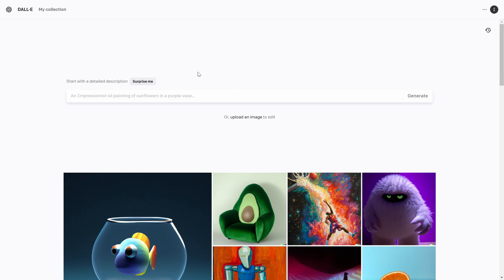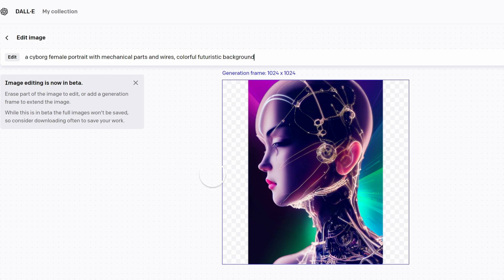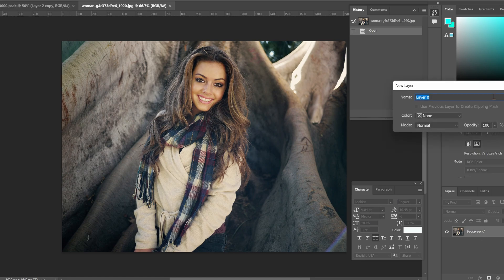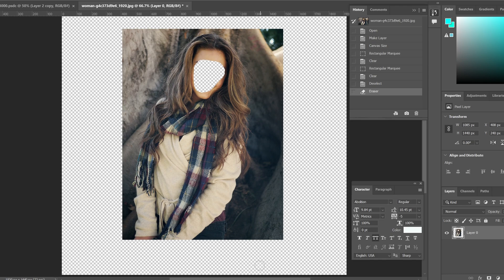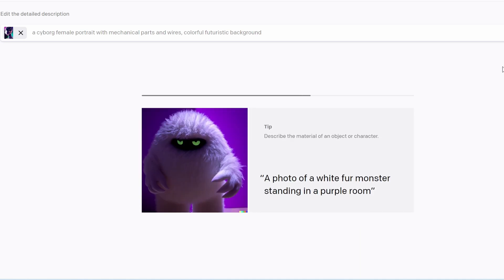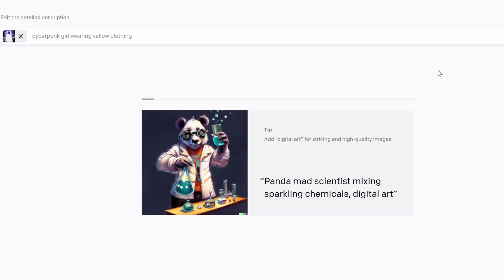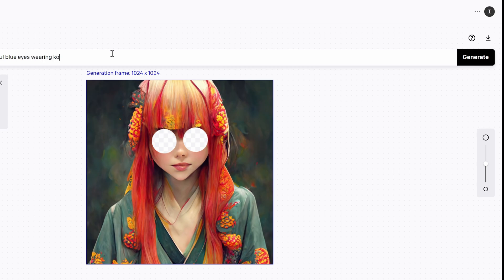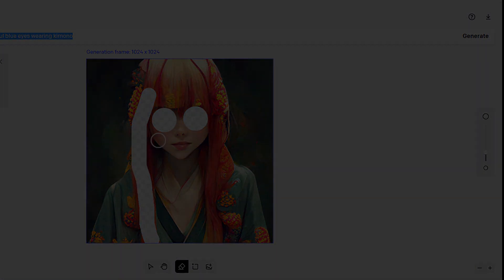DALL-E AI Outpainting Content/Prompt Aware Fill - Continuing/Correcting beyond the Original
How to use DALL-E OpenAI to do content aware fill/Inpainting based on the prompt and content of the image, like filling in content in transparent areas so no need to crop your images to fit Instagram, TikTok, just fill in the gap! Removing selected areas and let machine learning replace that empty content with content-aware one. Great for faces, change clothing, replace eyes, objects, backgrounds, etc. Continuing an Image beyond the Original.

Example use cases: Adding content to a square image if you have a vertical one, replace eyes of AI generated image that turned out bad, delete objects from images, change the color of the hair, replace clothing, change a face or any part of it with another, remove obstructive elements, and so much more.